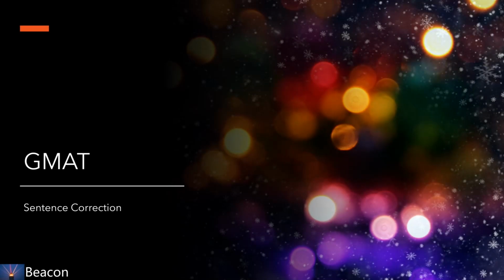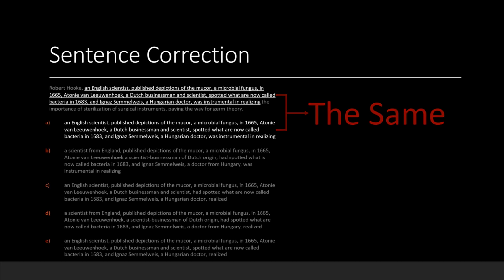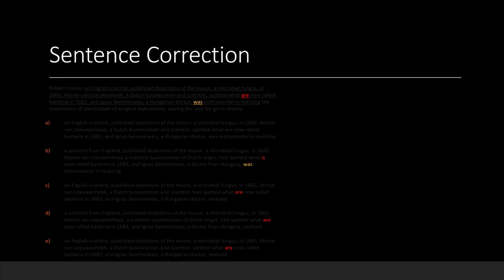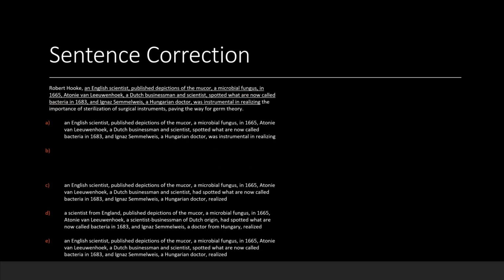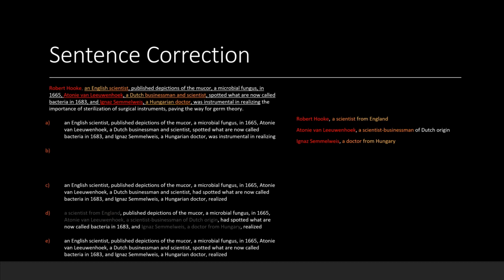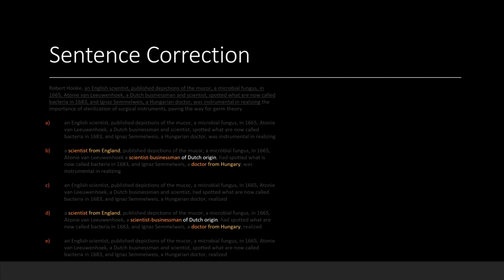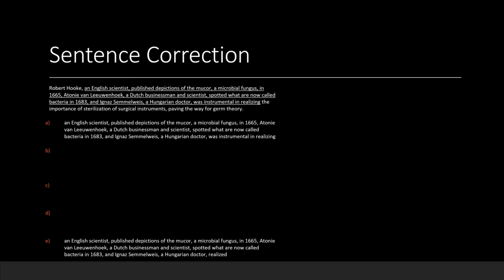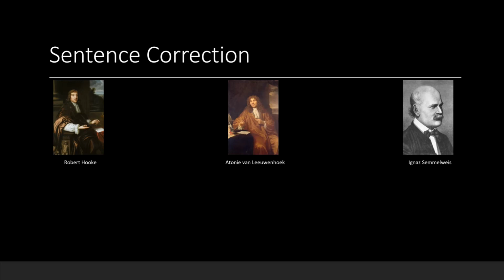GMAT Sentence Correction | Beacon Community Worked Approach and Answer Explanation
An example of Beacon's approach to explaining Sentence Correction questions. We pride ourselves on our clear and engaging visuals to help explain key concepts. Every year we help clients achieve top GMAT scores and then work with them on their applications to assist them in securing admission to the top MBA and MiM programs in the USA, UK, and Canada.

Narration provided by Beacon Community Advisor Sean Goodwin.

Here is the GMAT Sentence Correction question explained in this video:

Robert Hooke, an English scientist, published depictions of the mucor, a microbial fungus, in 1665, Atonie van Leeuwenhoek, a Dutch businessman and scientist, spotted what are now called bacteria in 1683, and Ignaz Semmelweis, a Hungarian doctor, was instrumental in realizing the importance of sterilization of surgical instruments, paving the way for germ theory.

a) an English scientist, published depictions of the mucor, a microbial fungus, in 1665, Atonie van Leeuwenhoek, a Dutch businessman and scientist, spotted what are now called bacteria in 1683, and Ignaz Semmelweis, a Hungarian doctor, was instrumental in realizing

b) a scientist from England, published depictions of the mucor, a microbial fungus, in 1665, Atonie van Leeuwenhoek a scientist-businessman of Dutch origin, had spotted what is now called bacteria in 1683, and Ignaz Semmelweis, a doctor from Hungary, was instrumental in realizing

c) an English scientist, published depictions of the mucor, a microbial fungus, in 1665, Atonie van Leeuwenhoek, a Dutch businessman and scientist, had spotted what are now called bacteria in 1683, and Ignaz Semmelweis, a Hungarian doctor, realized

d) a scientist from England, published depictions of the mucor, a microbial fungus, in 1665, Atonie van Leeuwenhoek, a scientist-businessman of Dutch origin, had spotted what are now called bacteria in 1683, and Ignaz Semmelweis, a doctor from Hungary, realized

e) an English scientist, published depictions of the mucor, a microbial fungus, in 1665, Atonie van Leeuwenhoek, a Dutch businessman and scientist, spotted what are now called bacteria in 1683, and Ignaz Semmelweis, a Hungarian doctor, realized